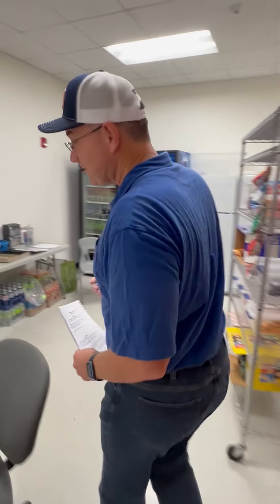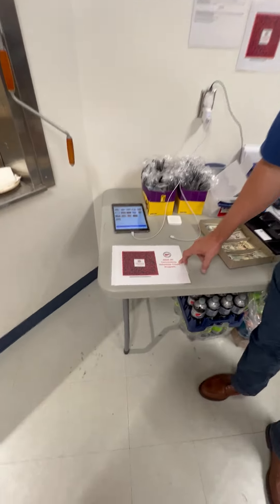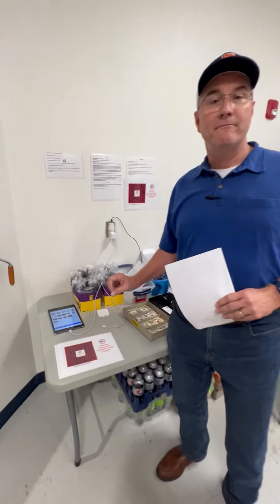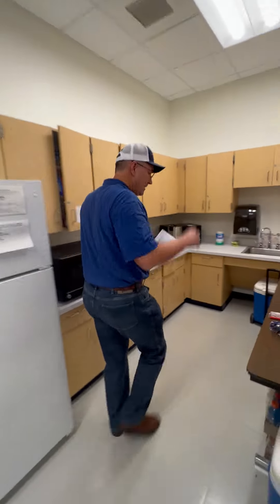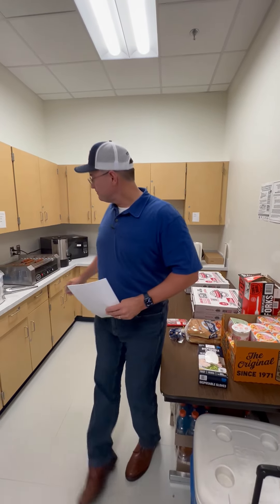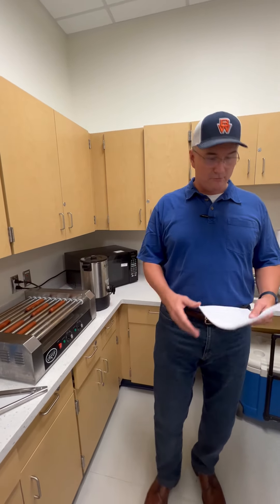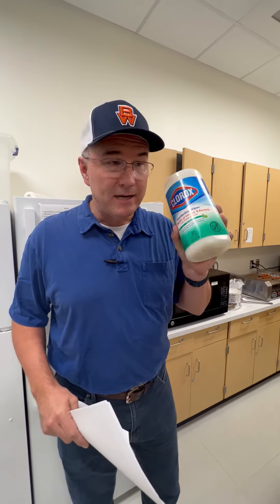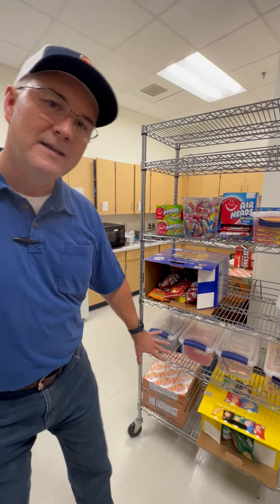x02-Sign In and Open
Sign in to your shift including the health department screening, and learn how to open concessions.